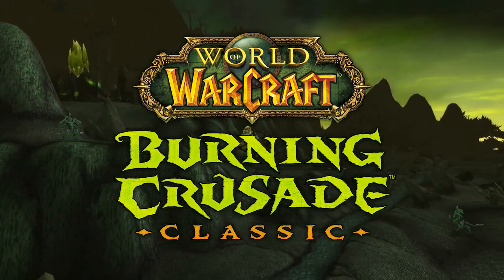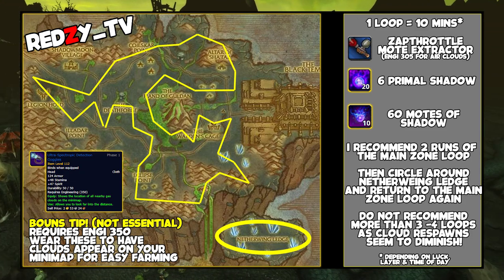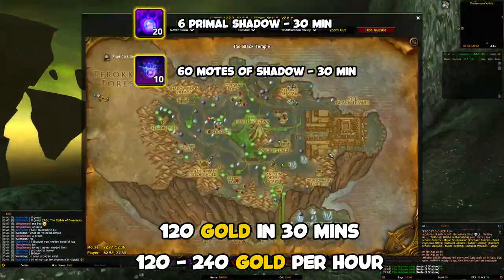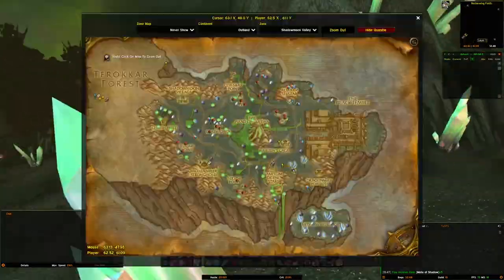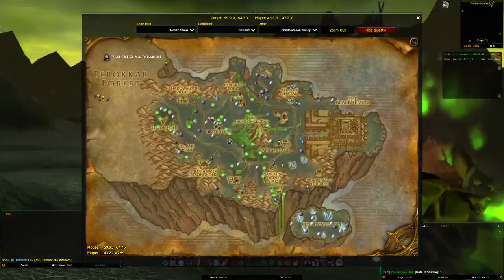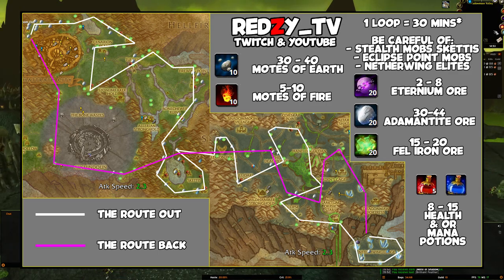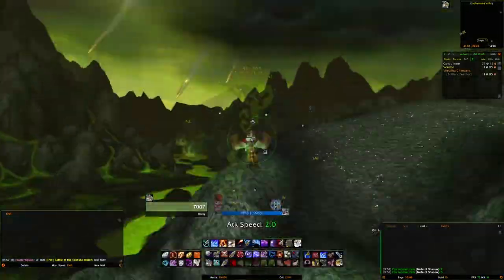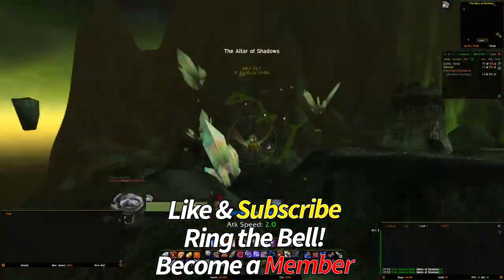Primal Shadow Farm - Mote Extractor with Gas Clouds in Shadowmoon Valley (TBC Classic Goldfarm)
Here is the route I use to get 10 - 12 Primal Shadow per hour with the Engineering Mote Extractor from Gas Clouds in Shadowmoon Valley in TBC Classic!

Redzy_TV's Primal Shadow Farm - Engineering Mote Extractor Gas Clouds in Shadowmoon Valley TBC Classic

This farm is featured in the below Reddit Posts:
Guide: How to farm Primal Shadow from Gas Clouds in Shadowmoon Valley (TBC Classic)

300 Gold Per hour at one of the BEST Arcane Tome farm for Scryer Rep in TBC Classic

Get the BEST Hunter Pet: The Ravager with Rank 9 Gore and Bite in TBC Classic

Infographic for Redzy_TV's Terokkar Forest and Shadowmoon Valley Mining Gold Farm -

Infographic: Nagrand Mining & Engi Farm Route (15 min loop)

How to get the BEST Hunter Pet in TBC Prepatch, Max Rank Abilities and Power Level to 60